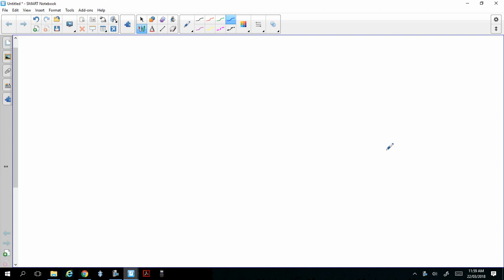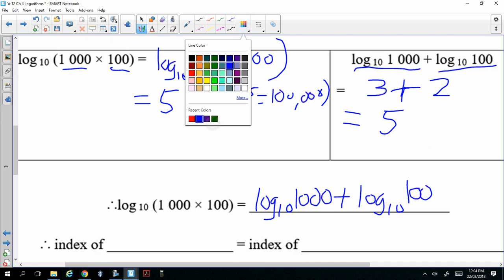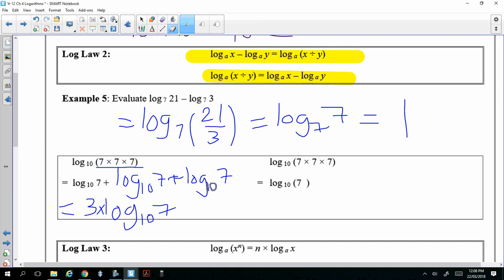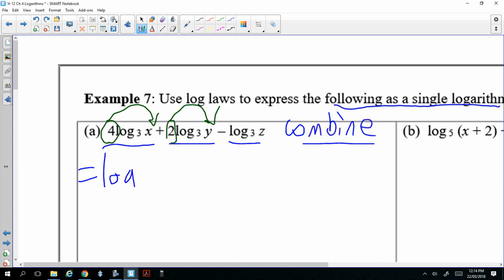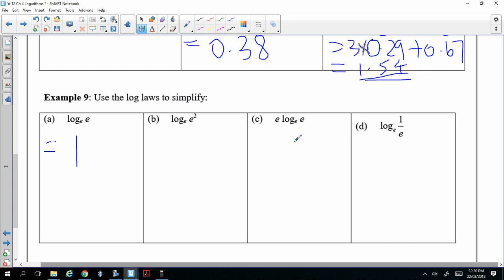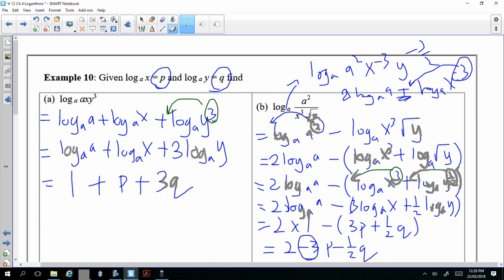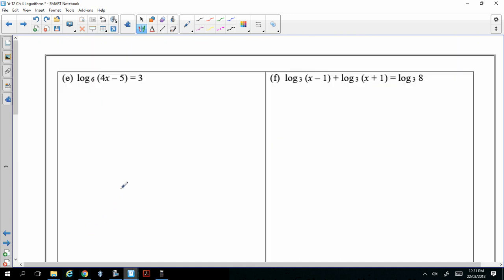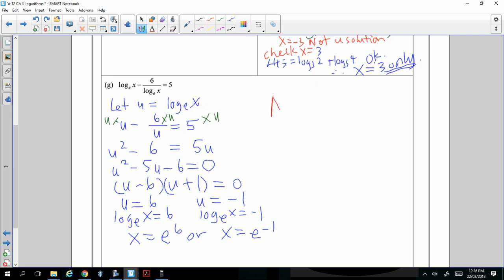Yr 12 Ex 4 5 Logarithm Laws